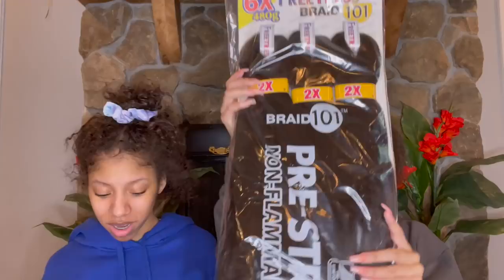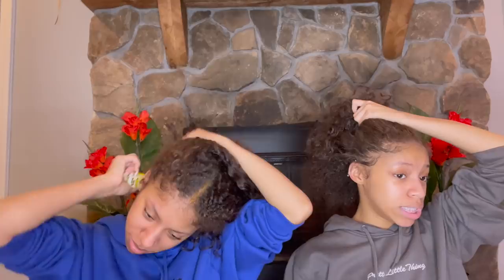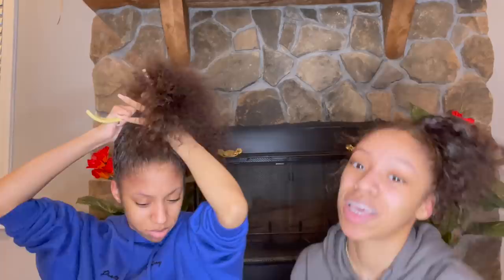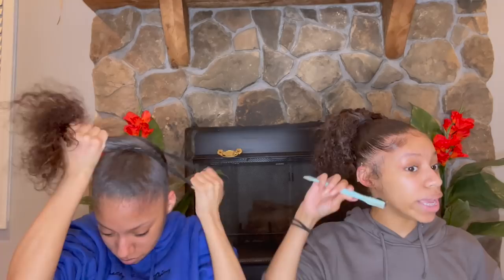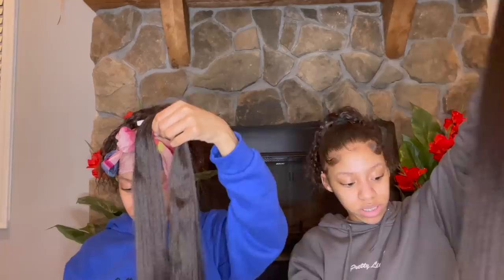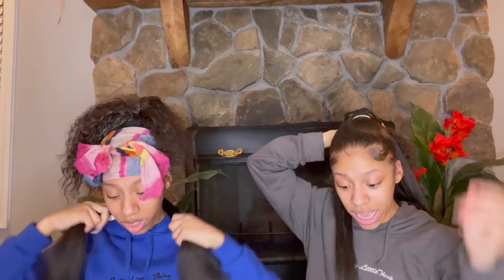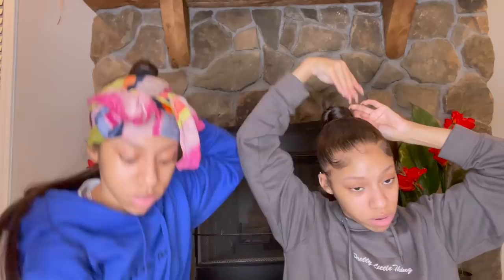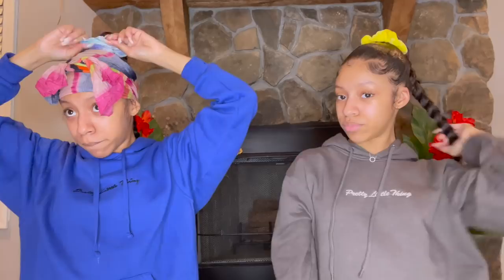Braided Ponytail Tutorial ( SUPER FUNNY) | TheWickerTwinz